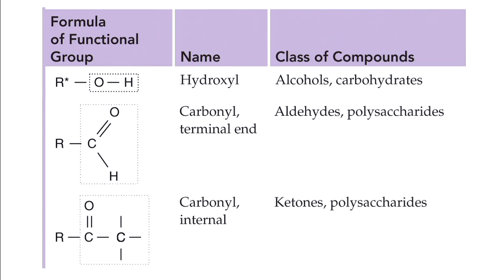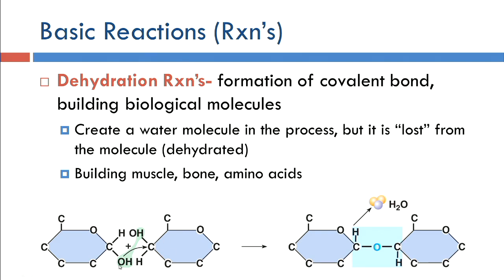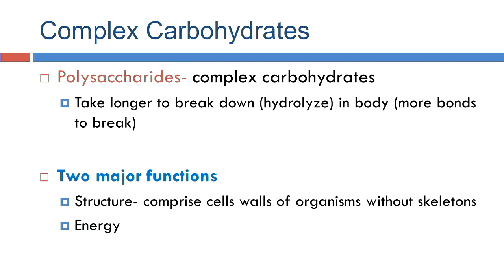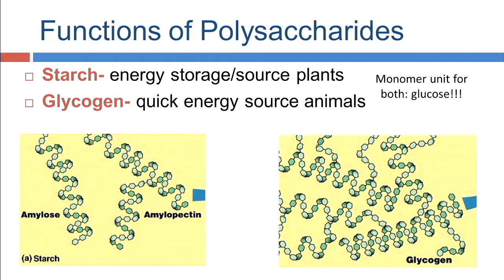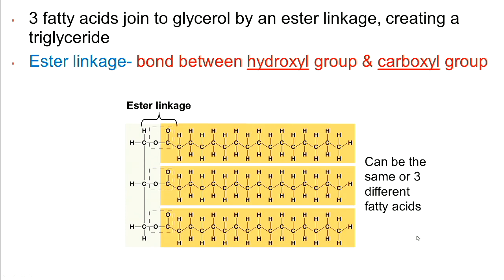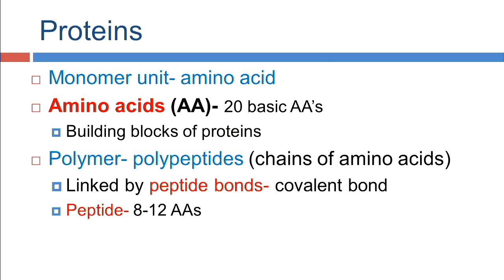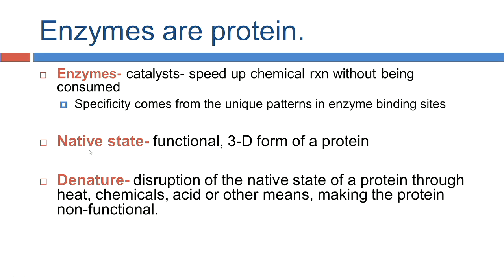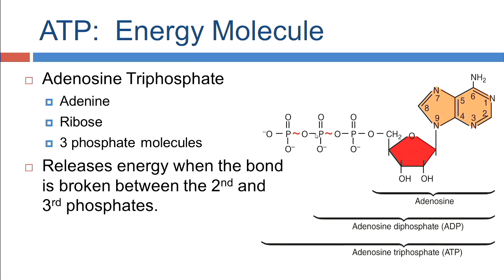Micro Ch 2 Part 2